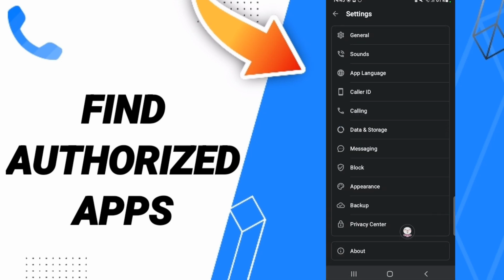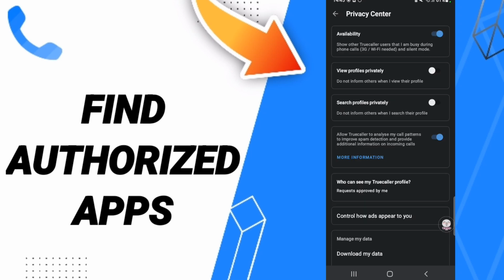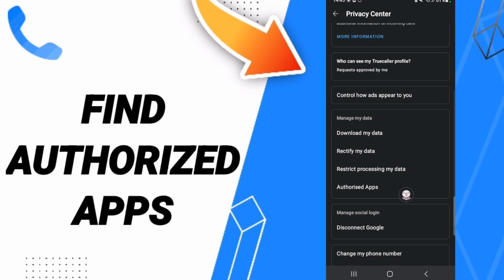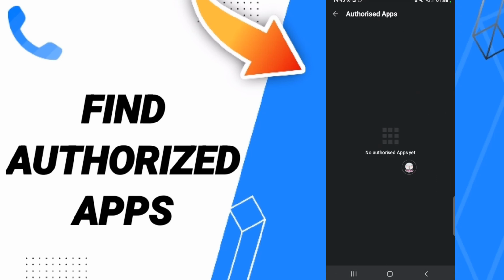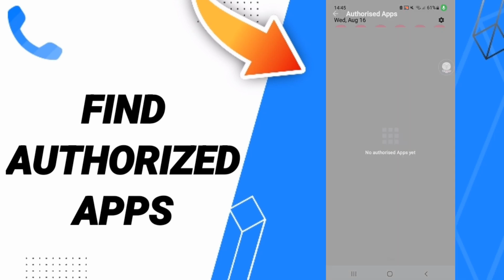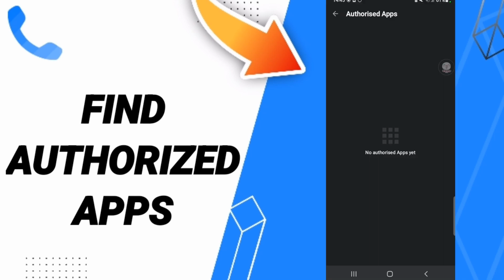How To Find Authorized Apps On TrueCaller App